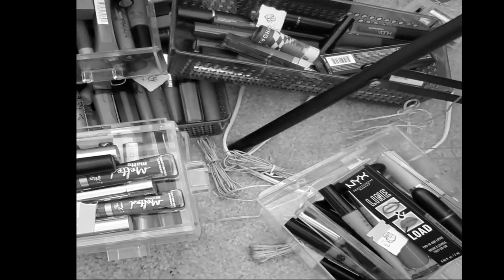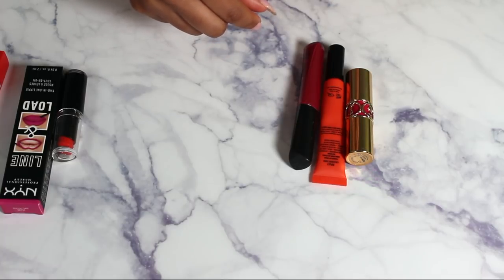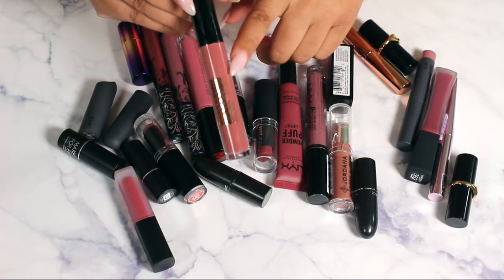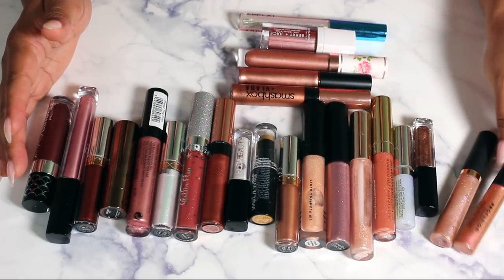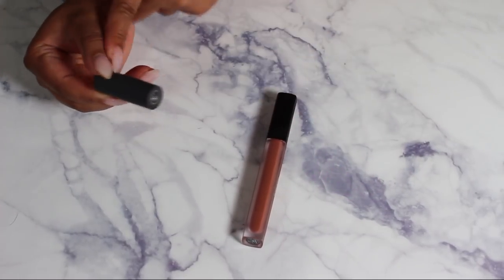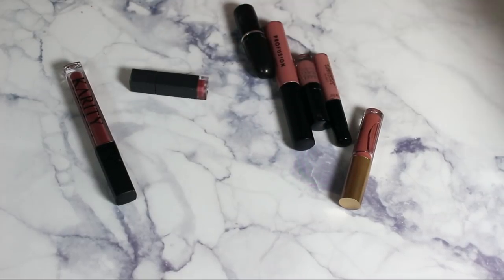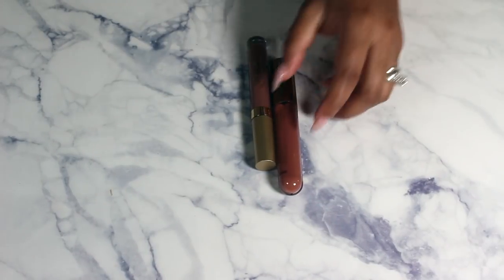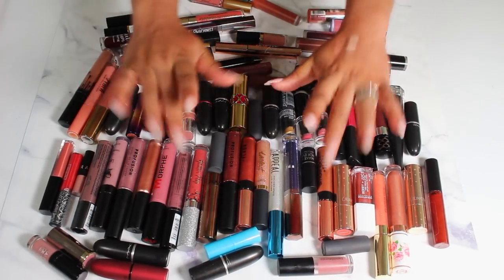MASSIVE LIPSTICK COLLECTION AND DECLUTTER // CAN YOU GUESS HOW MANY?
Heeeeeyyyyy y'all!

**Most Common Foundation Shades:
-Fenty 370
-CoverFX Powerplay N70

**Equipment I Use: